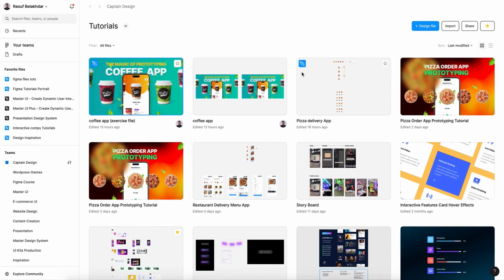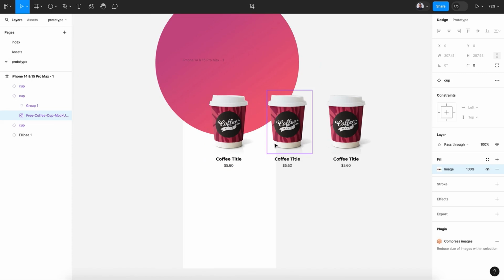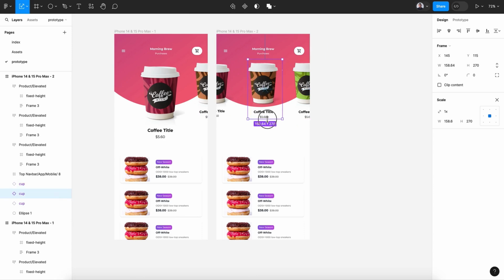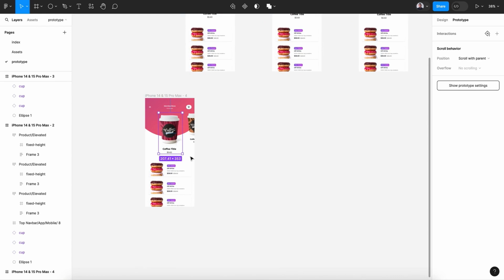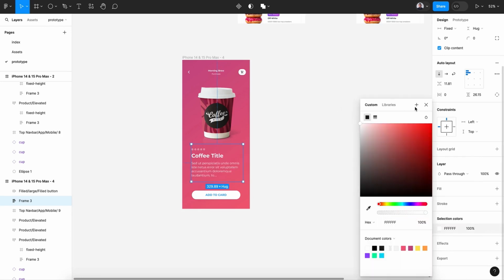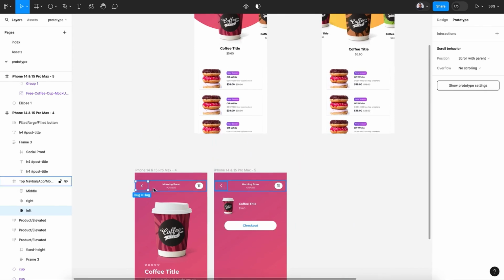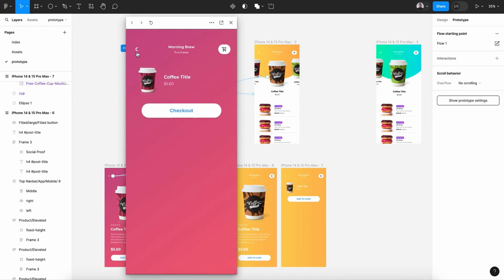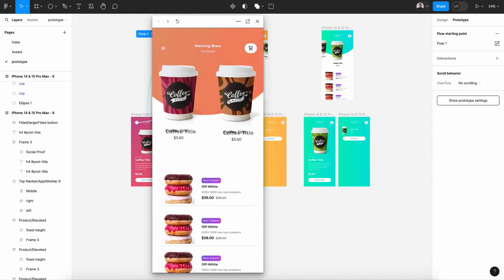Figma Prototyping Magic: Design a Modern Coffee App!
Dive into the world of making apps with our easy Coffee App Tutorial for Figma. This guide will teach you how to create a prototype for a coffee app, turning learning into a fun project to show off in your portfolio.

In this tutorial, we'll share cool Figma tricks to make your app designs look awesome. It's a laid-back project that not only improves your skills but also adds something cool to your portfolio.

As you follow along, you'll learn neat stuff like creating slideshows, cool animations when you move things around, and other fun tricks.

After finishing the Coffee App Tutorial, you'll have picked up a lot about designing and making prototypes. It's a great step toward becoming a pro app designer. Enjoy learning and have fun with the tutorial! ☕🚀